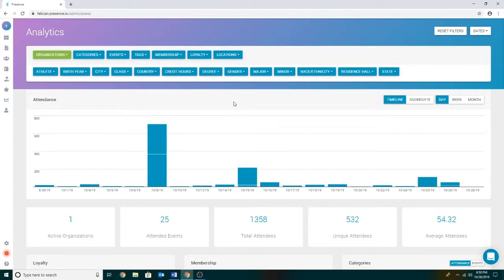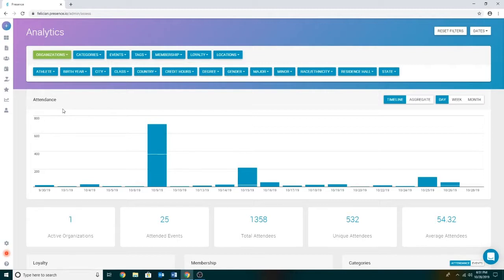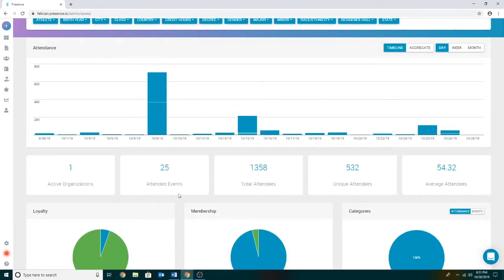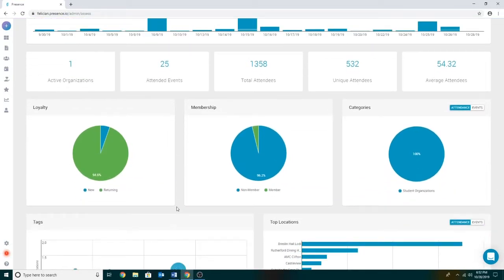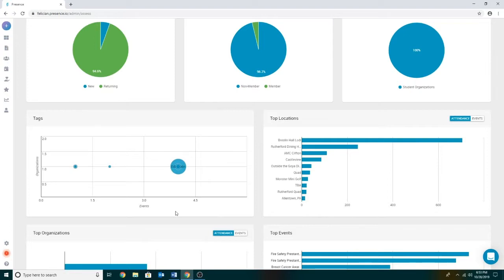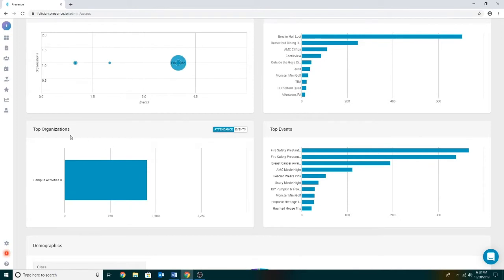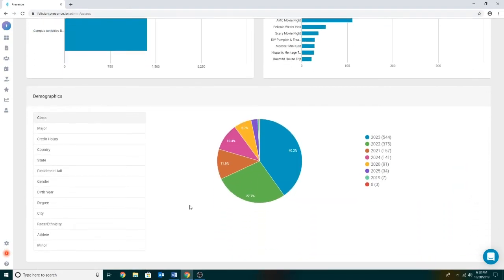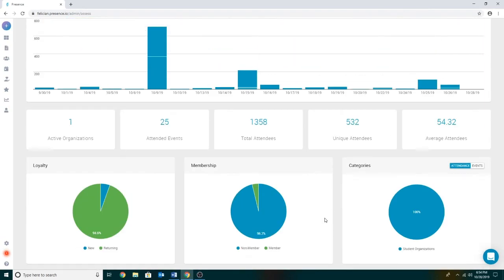Presence - Guide to Analytics